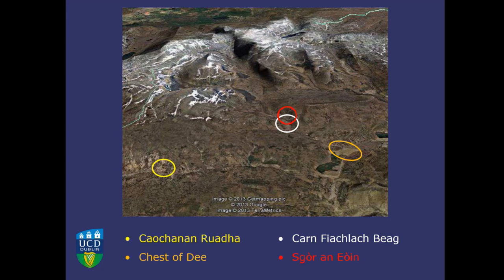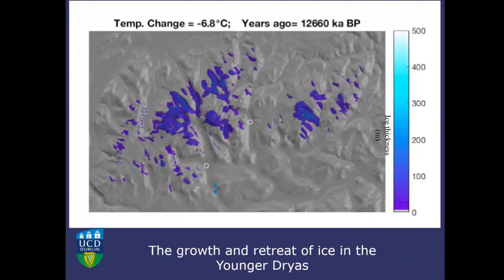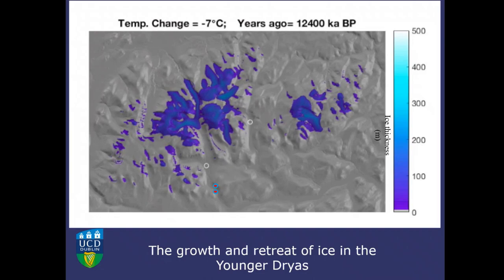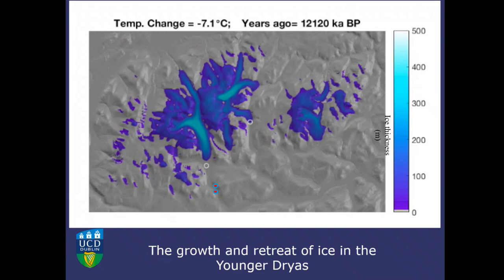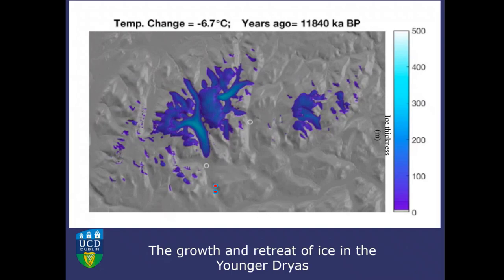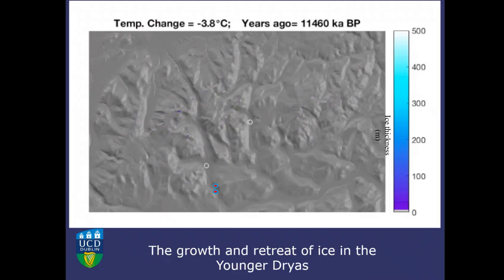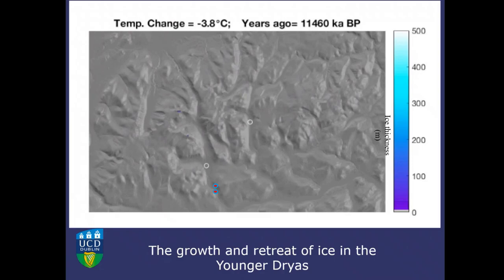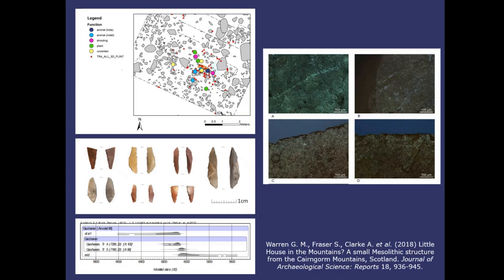Hunter gatherers in the Cairngorms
This talk by Graeme Warren presents the results of a decade of ongoing research focused on Mesolithic activity in the Cairngorms, Scotland. Our work has involved the excavation of three Mesolithic sites, the development of new perspectives of landscape development, computer models predicting site location and the commission of art works to raise awareness of this distinctive and important archaeological material. Through this, we have also tried to consider how we best understand long-term and deep-time histories of the use of mountain landscapes, and how to work with the different groups who engage with mountains today.

Graeme Warren is a Professor in the School of Archaeology, University College Dublin. He is a specialist in the archaeology of hunter-gatherers, with an emphasis on the Mesolithic period in northwest Europe. He is President of the International Society for Hunter-Gatherer Research, and in 2023 hosted the 13th Conference on Hunting and Gathering Societies. He has a special interest in the archaeology of mountain landscapes, including long term landscape histories. He leads active fieldwork and research projects in Ireland and Scotland and is published widely. His most recent book is Hunter-Gatherer Ireland: making connections in an island world (Oxbow, 2023).